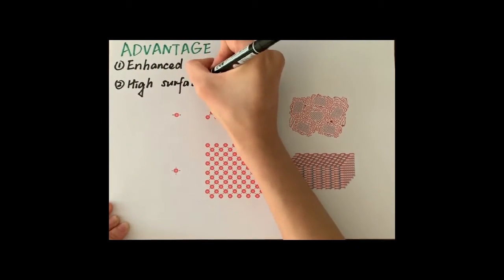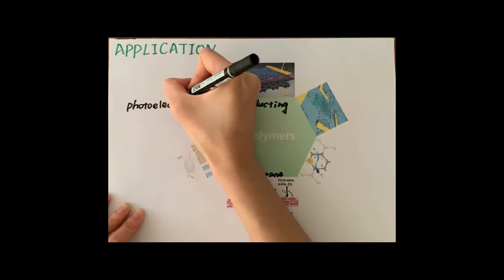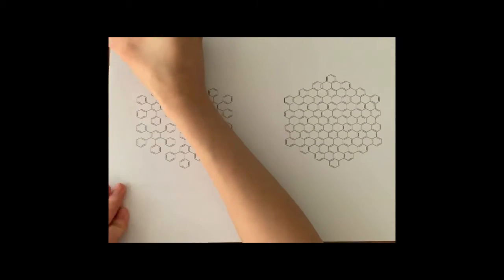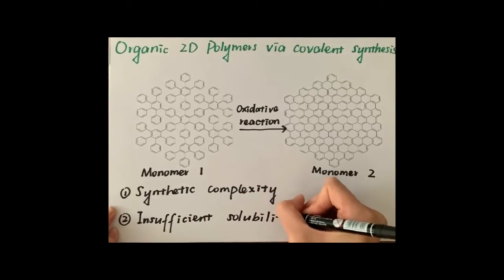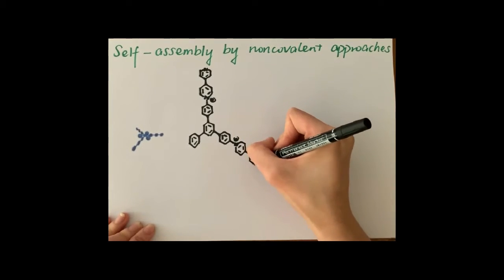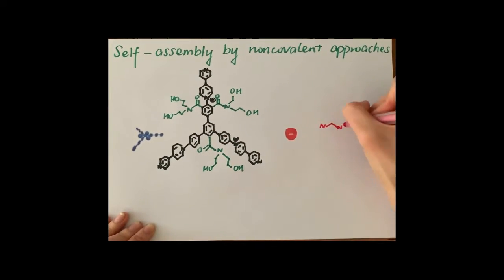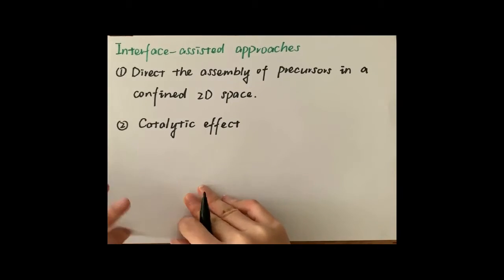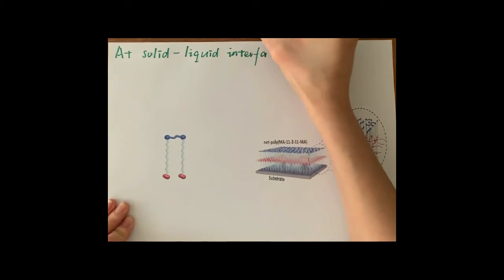Screencast final version